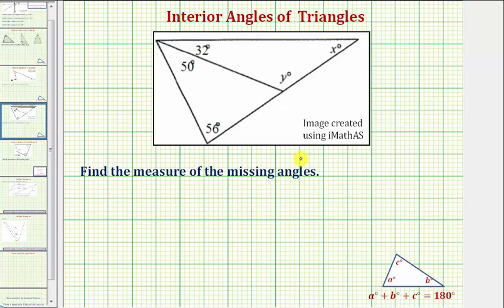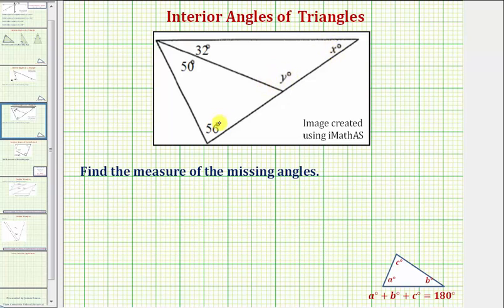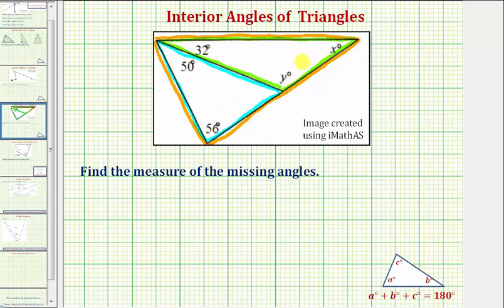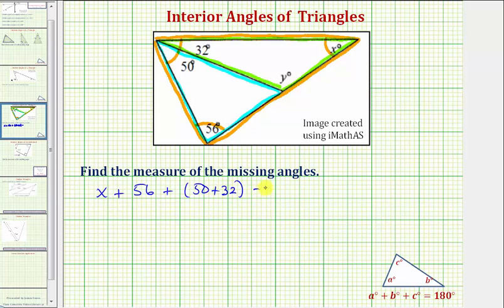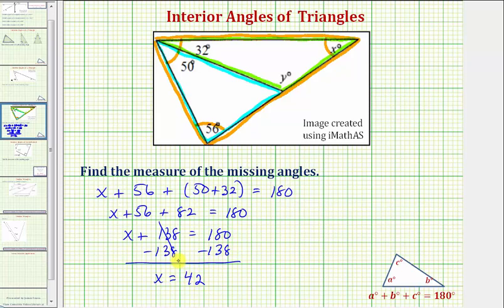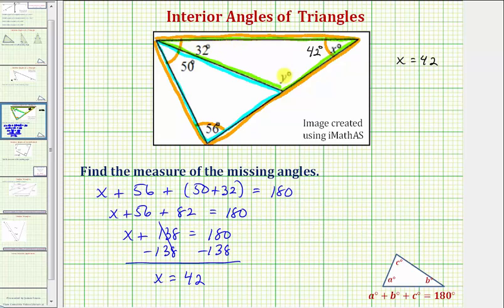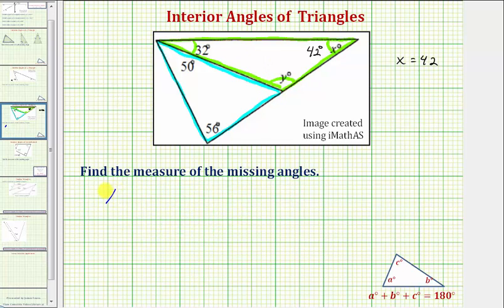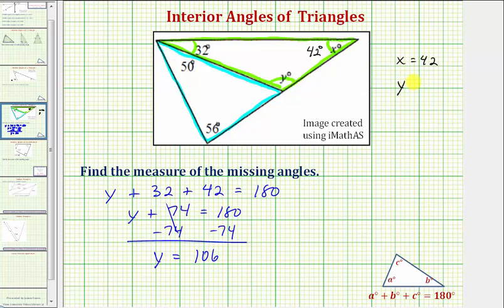Ex 2B: Find the Measure of an Interior Angle of a Triangle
This videos provides an example of how to determine the measure of a missing interior angle of a triangle.